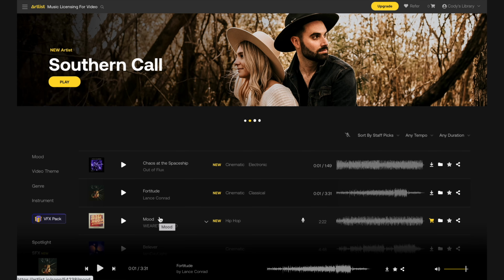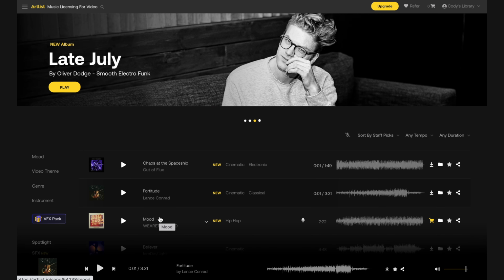How To Find the Right Music for Your Video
How to search for and find the right music for your videos.

my FAVORITE (and only) TOOL for predicting the performance of title/thumbnail combos (free to try!)